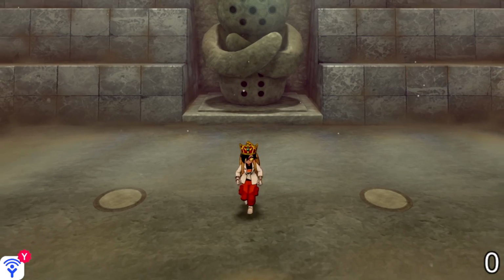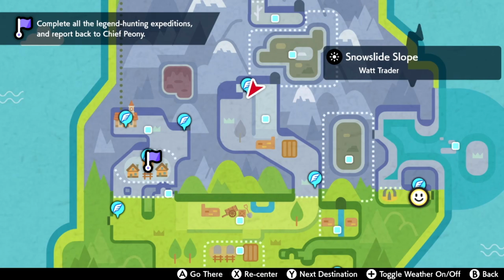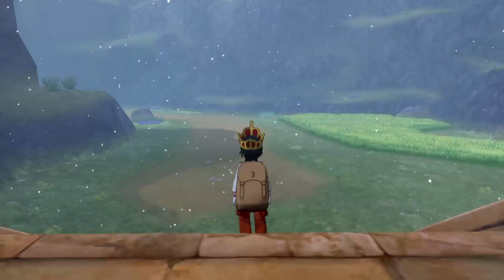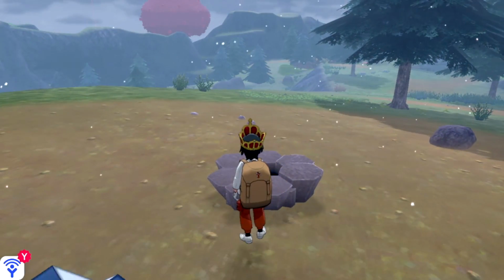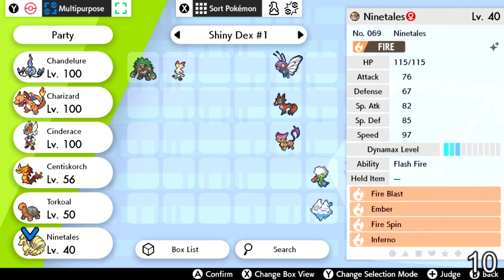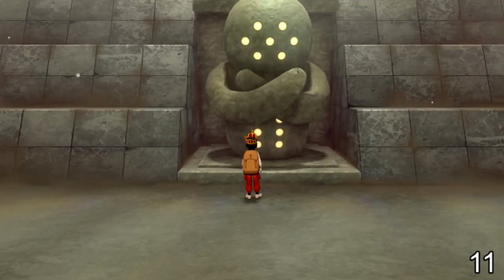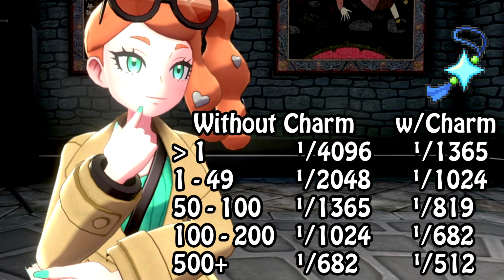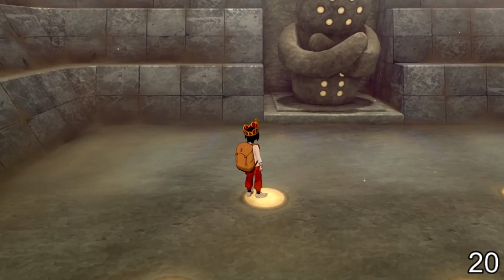*Outdated* FAST Way To SHINY HUNT The Regis In Pokemon Sword & Shield: Crown Tundra | Location Guide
Fast Way To Shiny Hunt The Regis In Pokemon Sword & Shield: Crown Tundra! Location Guide For Registeel, Regice, Regirock, Regieleki, Regidrago ★ In this video I will be going over the best/fastest way to hunt all of the Regi's (with the exception of Regigigas) in Pokemon Sword & Shield: Crown Tundra

The reason I didn't go over Regigigas is because it is a solo raid battle, which isn't really fast to begin with. Comparatively, shiny hunting the other 5 Regi's are much quicker.

I'm personally very happy with the way Game Freak has implemented shinies in the Crown Tundra, and will be covering Dynamax Adventure shiny hunting next!